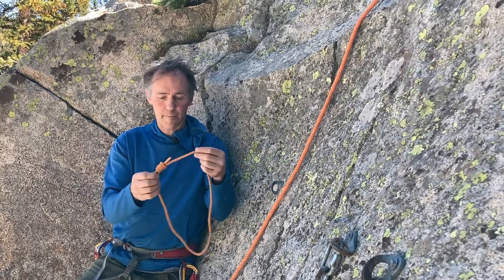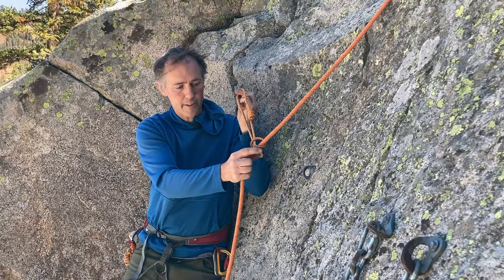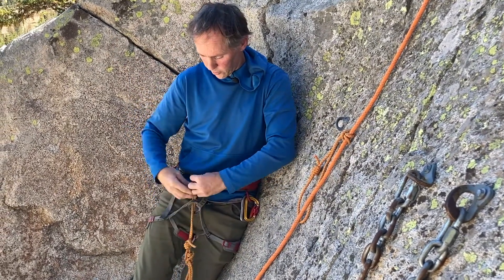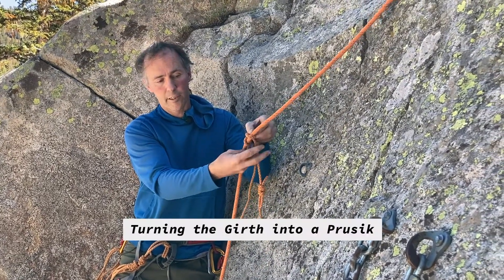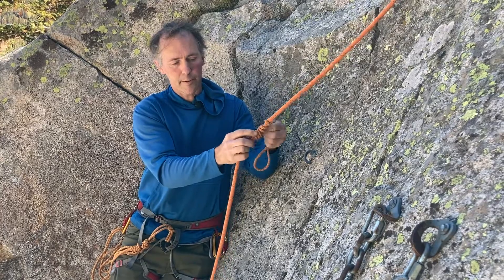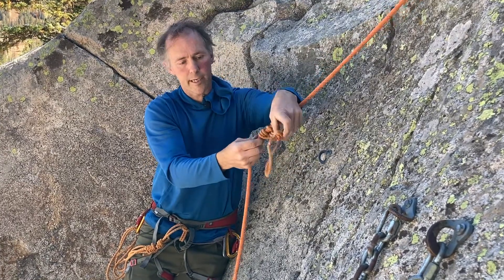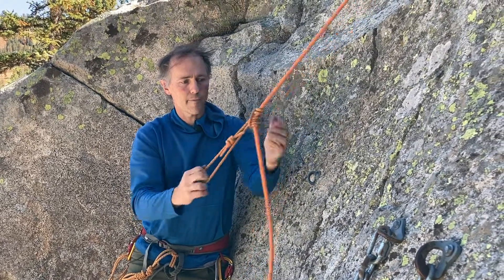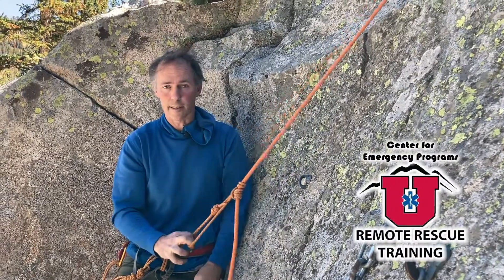Girth and Prusik Hitches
Our demonstration of tying the girth and prusik hitches.

RemoteRescueTraining.com